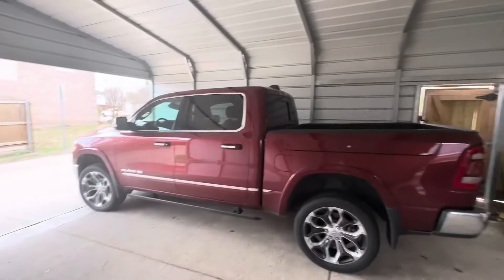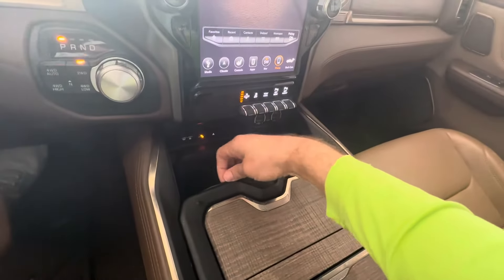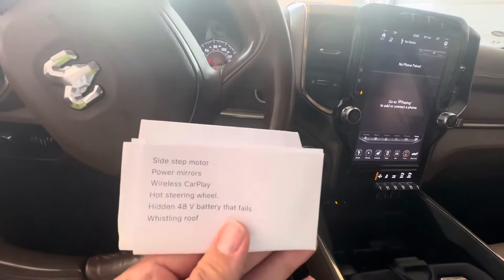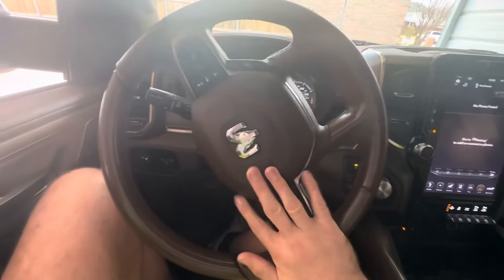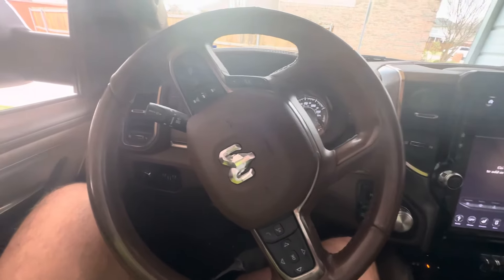6 Problems with Ram 1500 2019-2024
The problems with 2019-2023 Ram Pickups that drive me crazy.
Side Step Motor Ceases
Power Mirrors crank/click on open
No Wireless Carplay
Weak Adhesive on moon roof causes whistling
Hot Steering Wheel
Hidden 48V Battery Fails